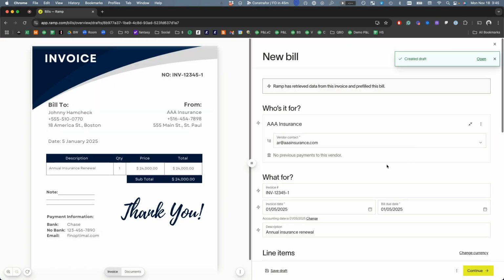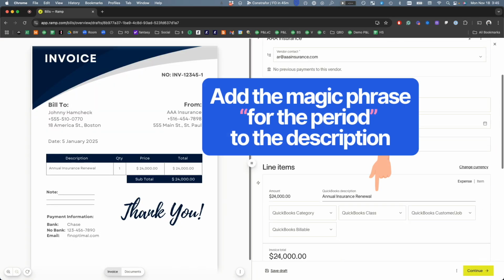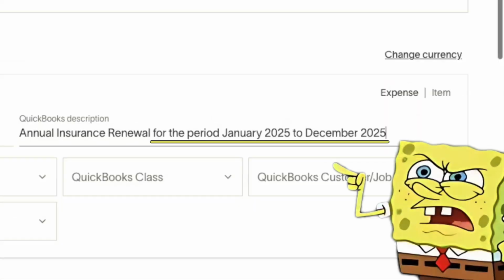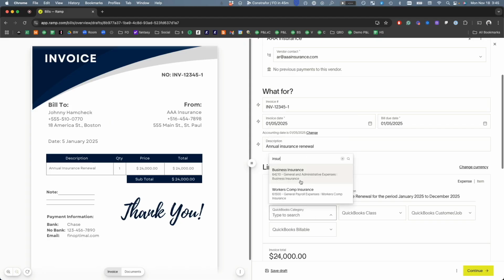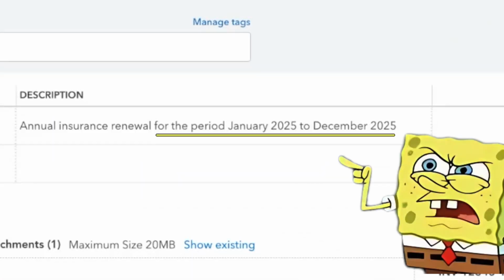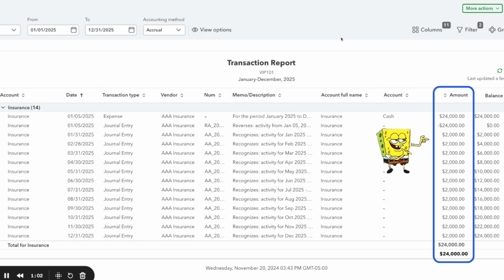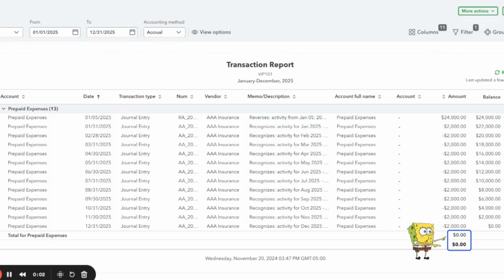Automate Prepaid Expenses In Ramp while doing AP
See how adding just three simple words, "for the period," to your Ramp descriptions automatically handles all your accrual accounting.

In this video we demonstrate automatic expense straight-lining, instant journal entries, and audit-ready roll forward schedules - all generated behind the scenes while you focus on your regular Ramp tasks. No more spreadsheets, no more manual calculations, and no more complex journal entries.